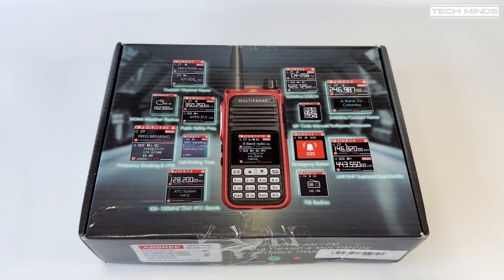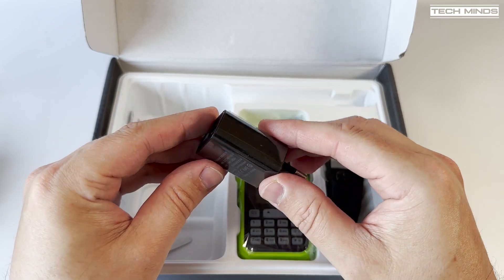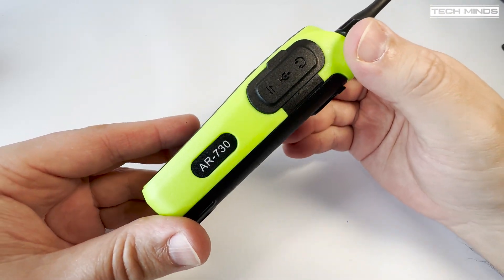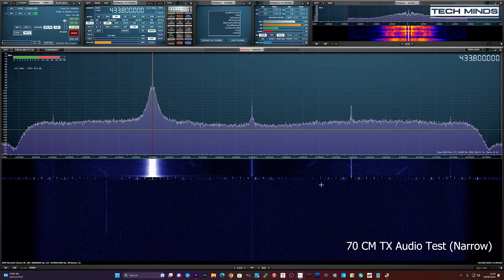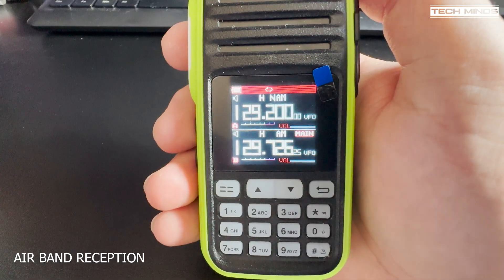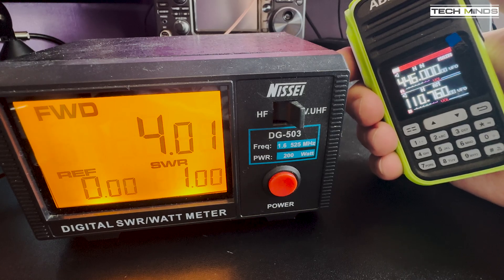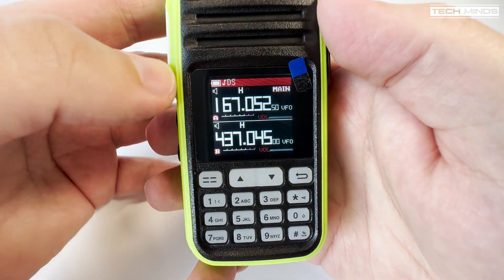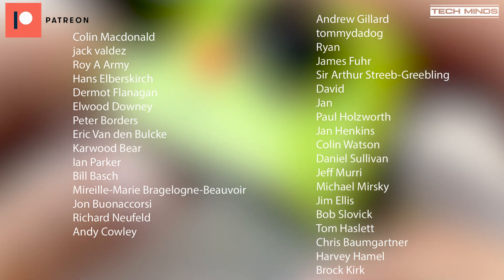ABBREE AR-730 136 - 520MHz Handheld Transceiver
Here we take a look at the Abbree AR-730, which appears to be the same model as the Anysecu A37.  Does this cheap radio work well, or is it the same as others we have seen, keep watching to find out!

Test your own radios with this, TinySA Ultra: